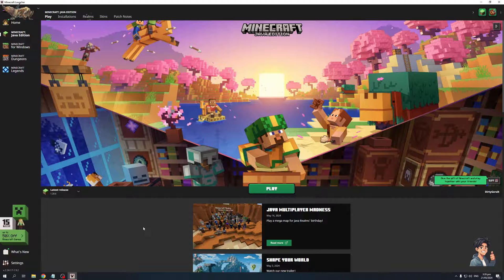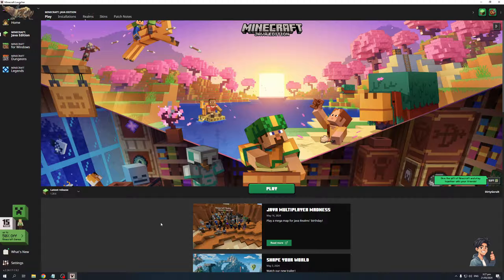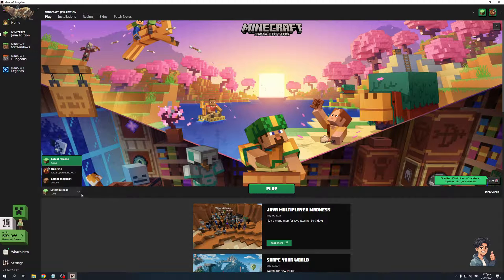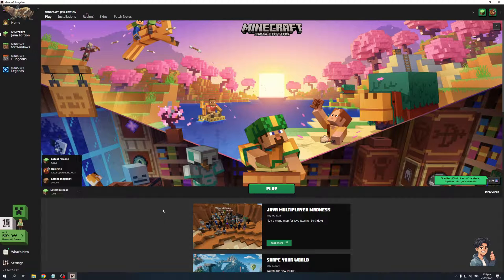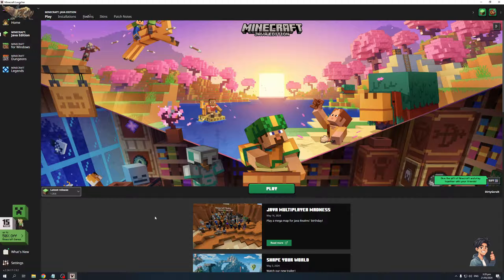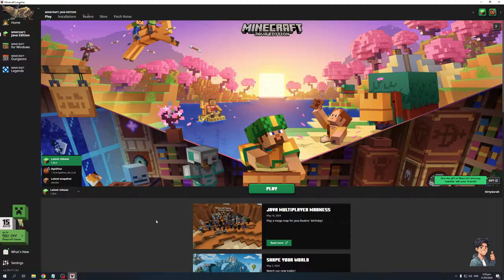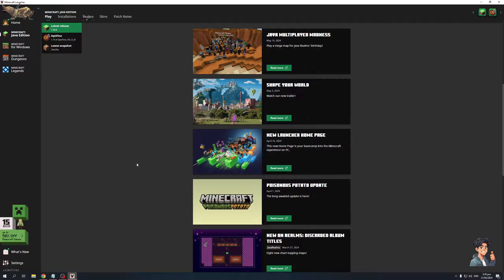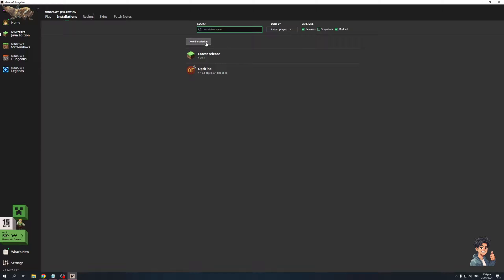How To Fix Minecraft Crashing When Joining A World (Full 2024 Guide)